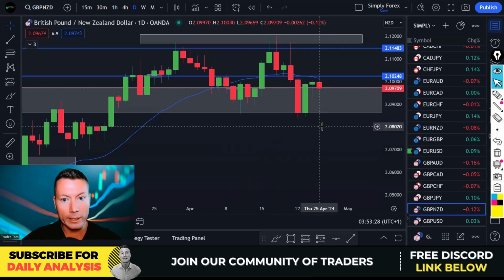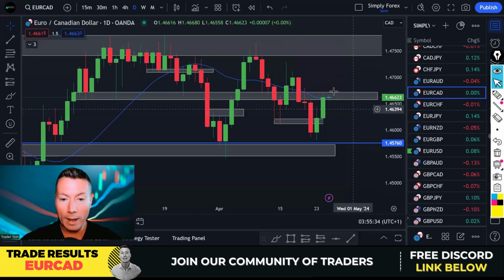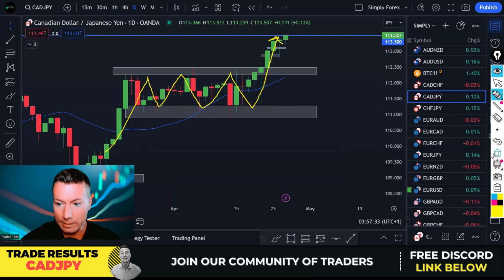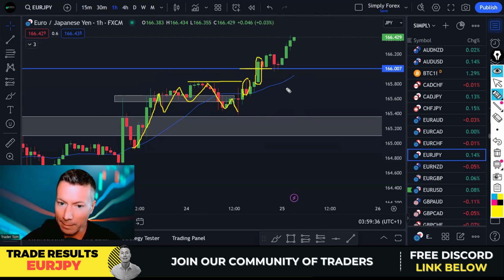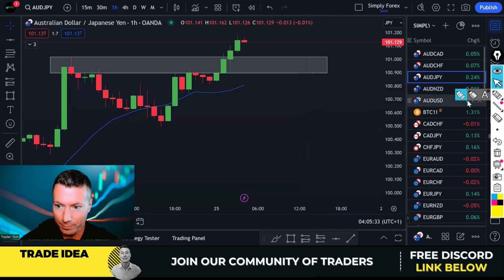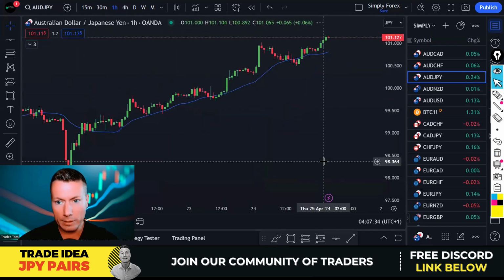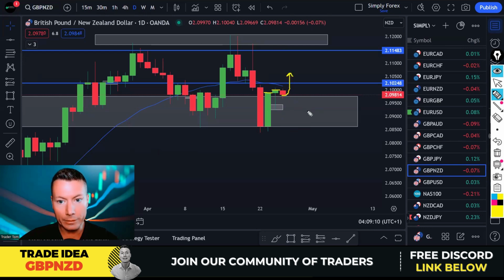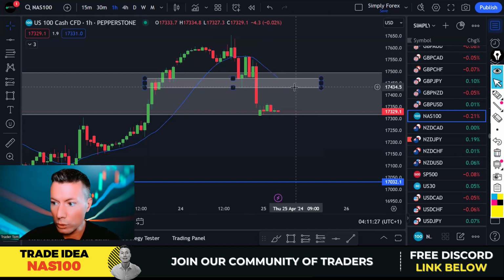FOREX ANALYSIS TODAY｜GBPNZD NAS100｜Its all about JPY Pairs!